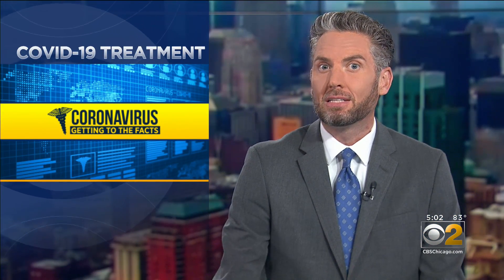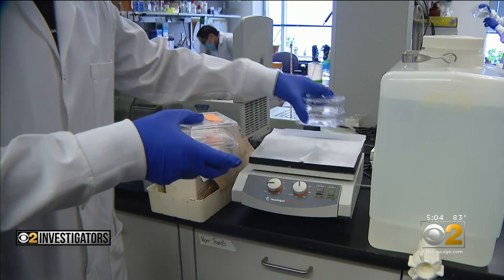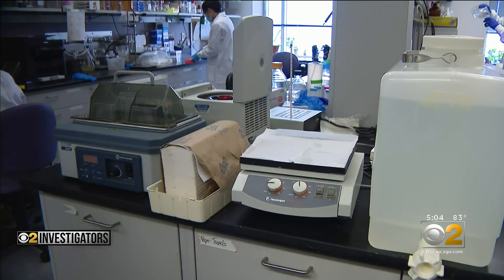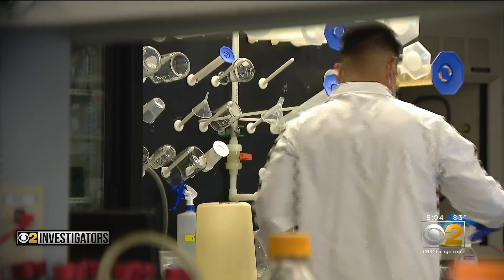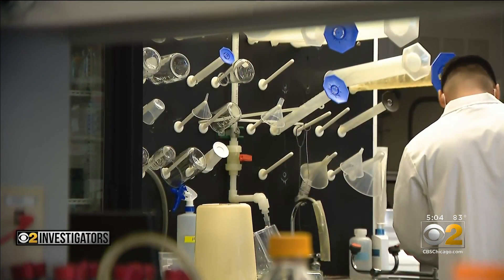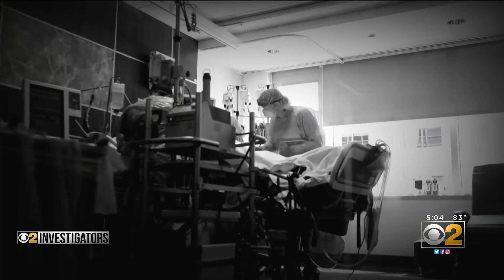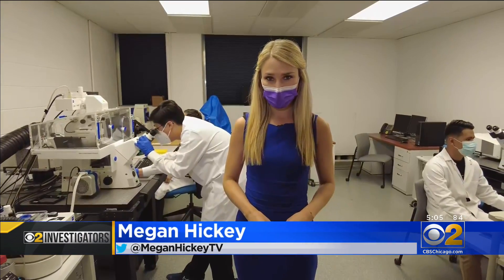UIC Researchers Receive $6M For COVID-19 Treatment To Help Keep People Off Ventilators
CBS 2 Investigator Megan Hickey reports it's a treatment that could help keep COVID-19 patients off ventilators.
And researchers at the University of Illinois Chicago are on the forefront of developing it.